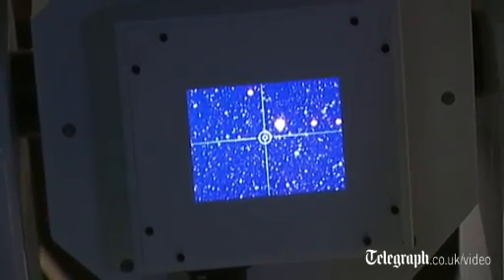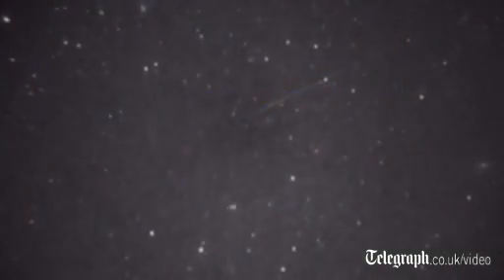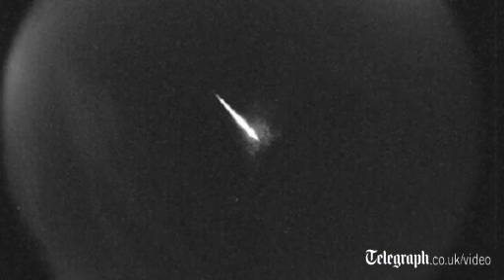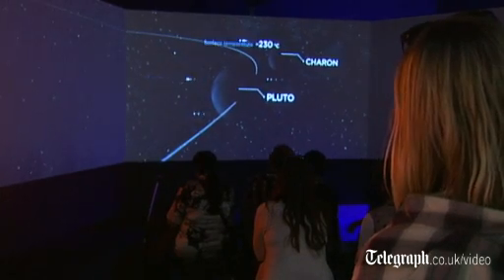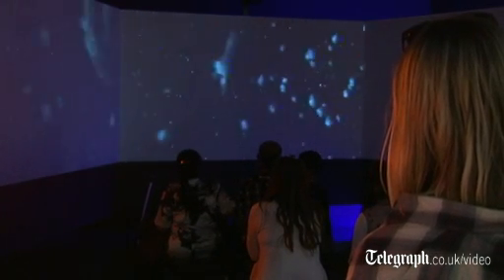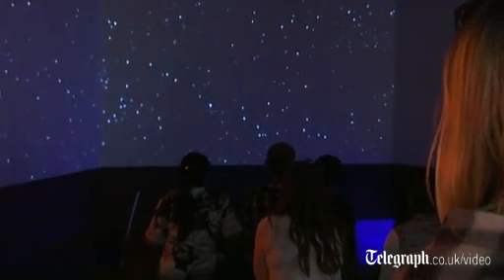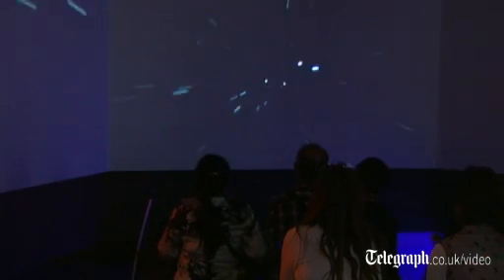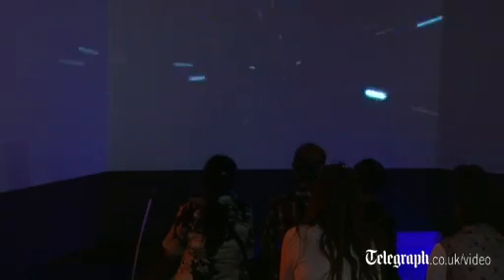What causes Perseid meteor shower?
Astronomer Radmila Topalovic from the Royal Observatory Greenwich explains the science behind the Perseids meteor shower as it crosses into the earth's atmosphere.

While the Perseid meteor shower is an annual event between mid-July and mid-August, the best views this year were said to be last night, with as many as 60 meteors an hour visible to the naked eye.

The Comet Swift-Tuttle, which creates one of the world's most famous meteor showers, last passed near the Earth in 1992, and is expected to be seen again in 2125.

The meteors, commonly known as shooting stars, mostly appear as fleeting flashes lasting less than a second, but the brightest ones leave behind trails of vaporised gases and glowing air molecules that may take a few seconds to fade.

Astronomer Radmila Topalovic said the meteors are debris from a comet called Comet Swift-Tuttle, which orbits the Sun every 133 years.

"We are also orbiting the Sun and at the same time every year we plow into part of the cometary debris, the trail that is left behind this comet as it makes its journey around the Sun.